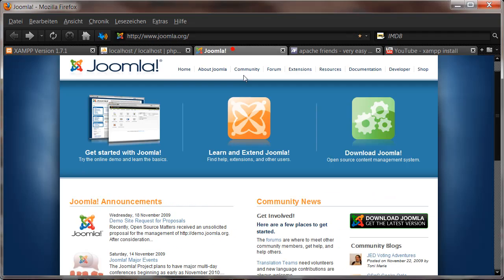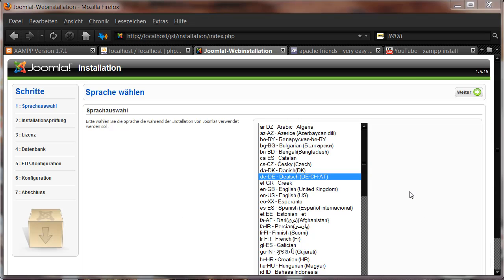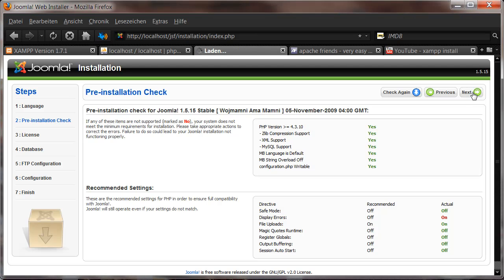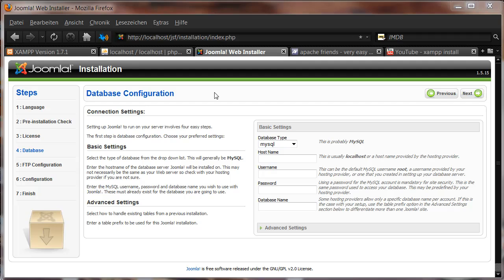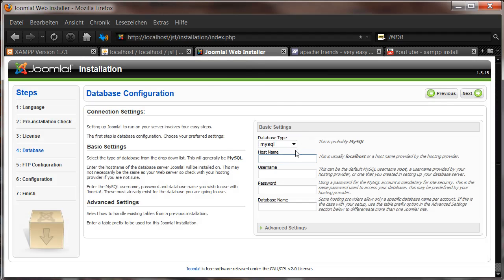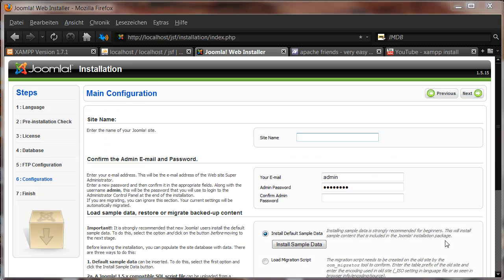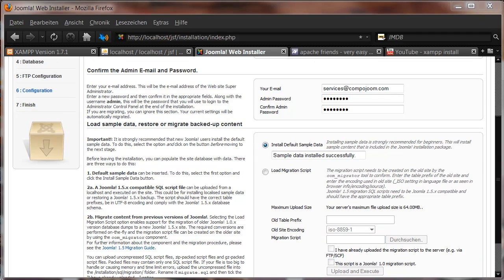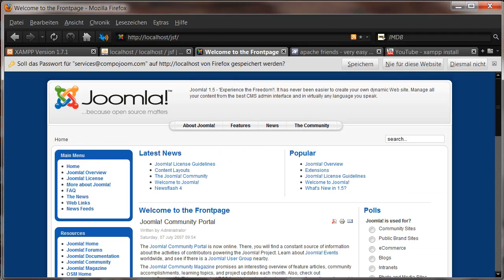How To Install Joomla On Localhost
Hey! in this video I explain how to install Joomla! Enjoy and if you have any questions, post them below.

Further, if you are looking for more help and want to learn Joomla step by step, you might want to check the following out :